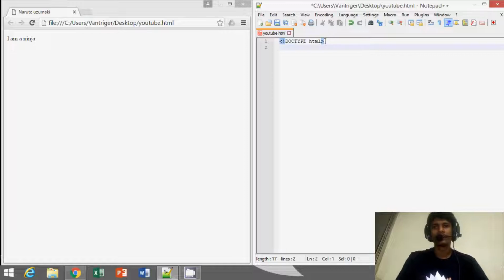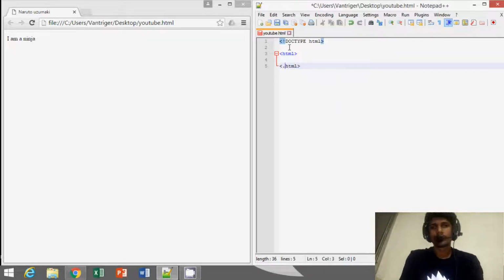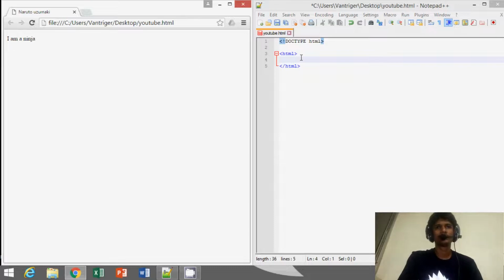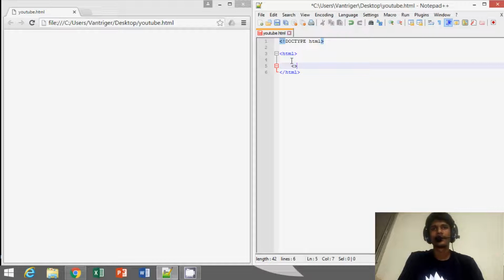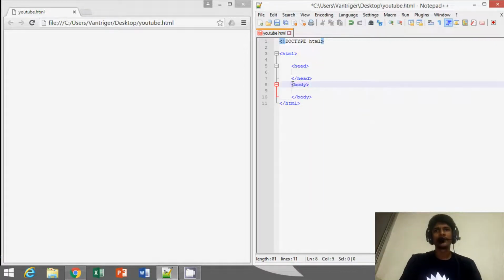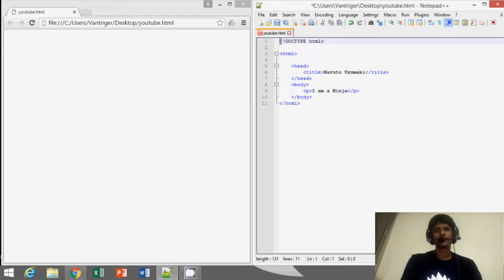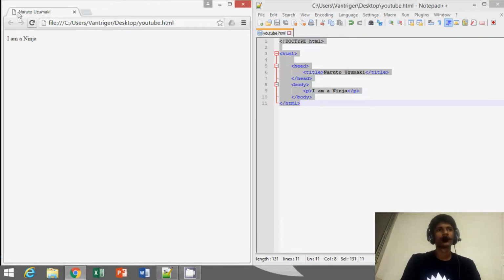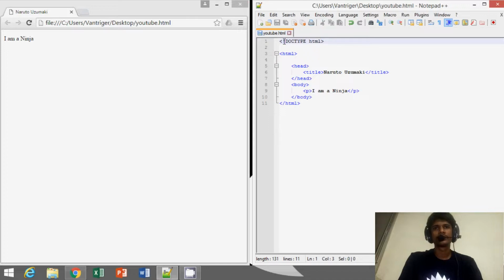html Tutorial 2 - html Code layout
in this video tutorial you will learn about html document type, head, body, title, paragraph.
this is a structure in which all tags together forms an html page.
in next video we will learn different headers in html